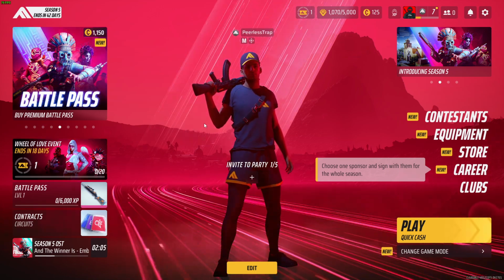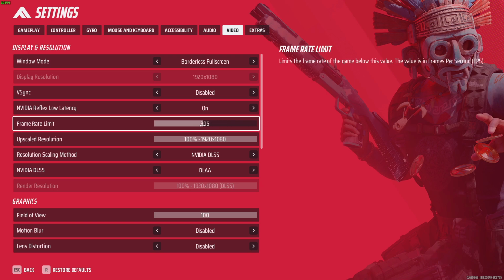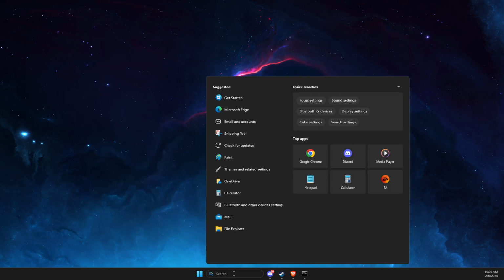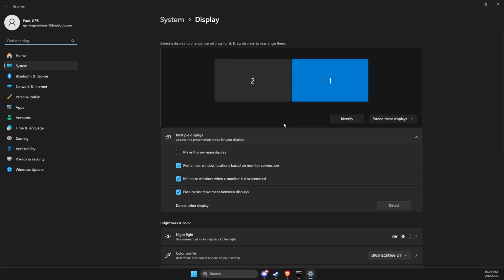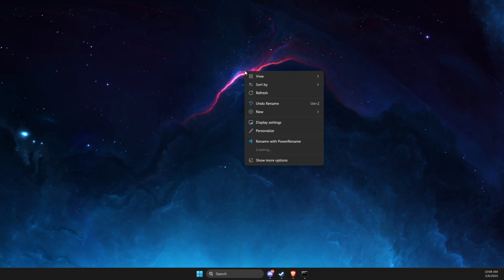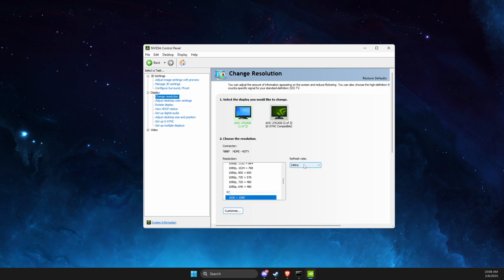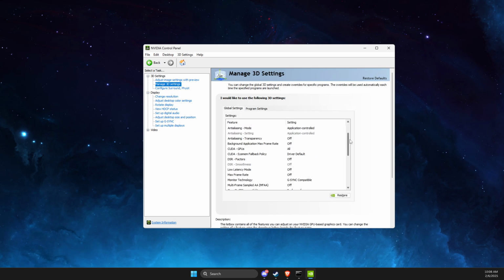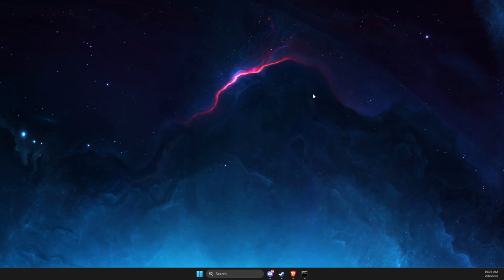Fix The Finals Stuck on 60 FPS - Uncap FPS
In this video I will show you how to Fix The Finals Stuck on 60 FPS. It's really easy and it will take you less than a minute to do it!